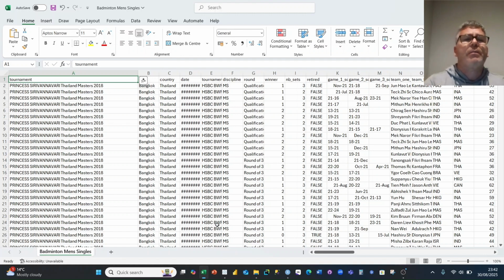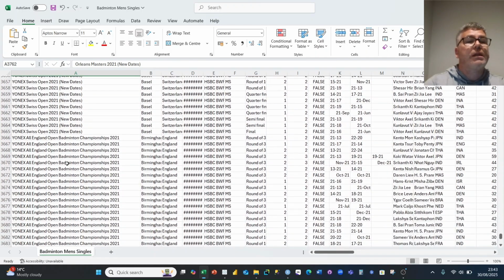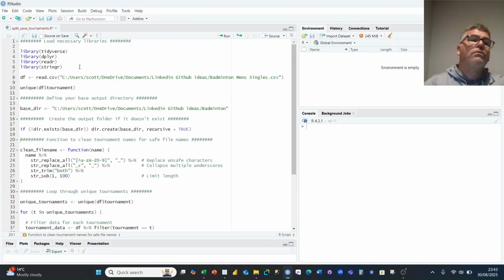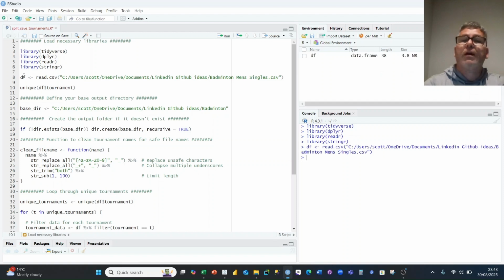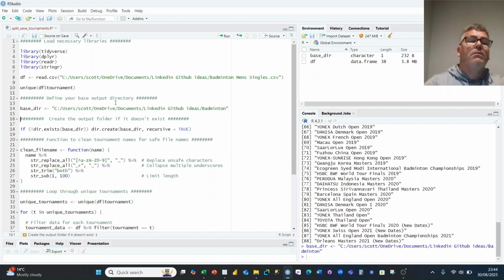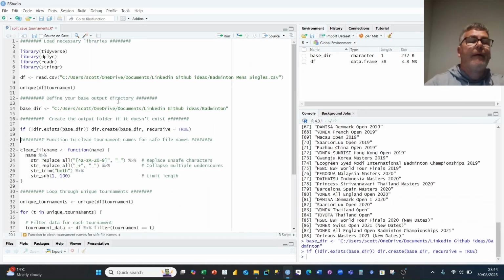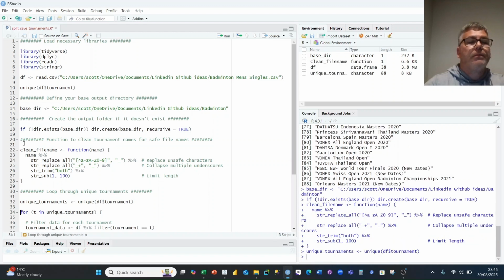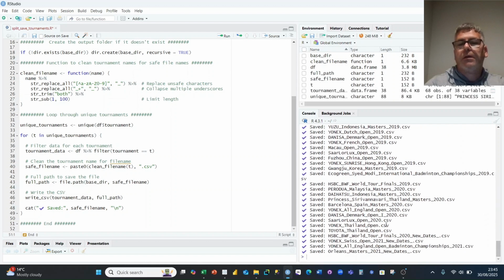Transferable Data Skill in R: Split & Export Grouped CSVs Automatically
📁 Splitting & Saving Data by Category in R | Automating File Creation with Clean Filenames
In this tutorial, I walk through an R script that reads a dataset, filters it by category (in this case, tournament names), and saves separate CSV files for each category. This is a simple but powerful automation that can be adapted for any data scenario where you need to split and organize your files.

🛠️ Key Skills Demonstrated:

Reading and exploring CSV data with readr and dplyr

Filtering data dynamically based on unique values

Cleaning and sanitizing strings for safe file naming

Writing out multiple files programmatically using a loop

Basic file and folder management in R

💡 Why This Is Useful:

These techniques are transferable across industries and use cases—from handling survey responses by region to separating customer data by business unit. Automating the way data is grouped and saved not only saves time, but also improves consistency and reduces errors in manual workflows.

🧰 Tools & Libraries Used:

tidyverse and dplyr for data wrangling

stringr for cleaning strings

readr for fast, reliable file reading/writing